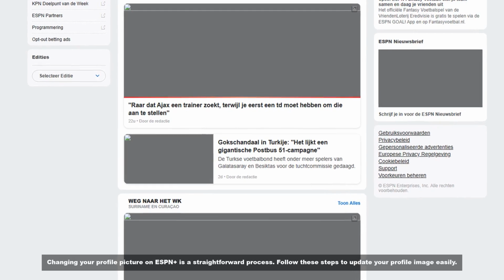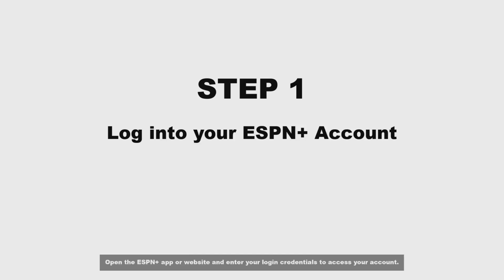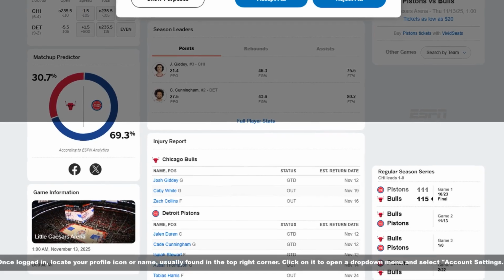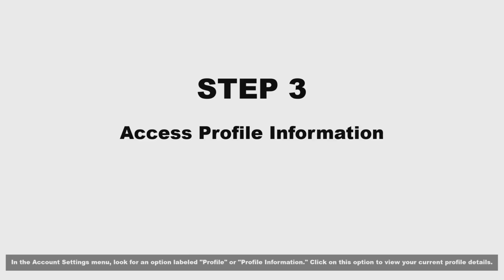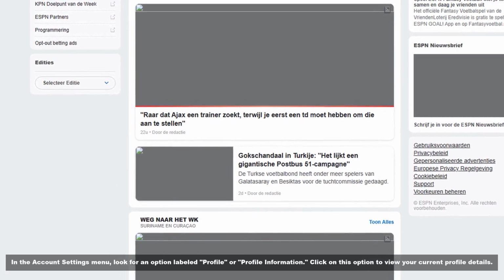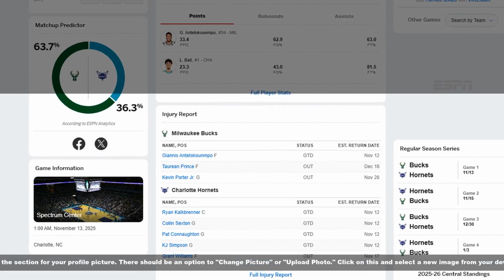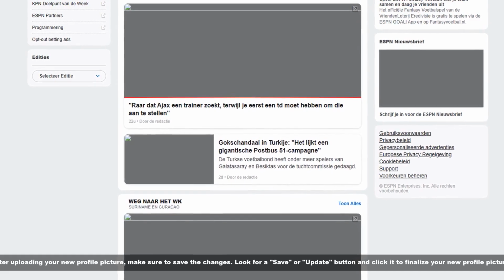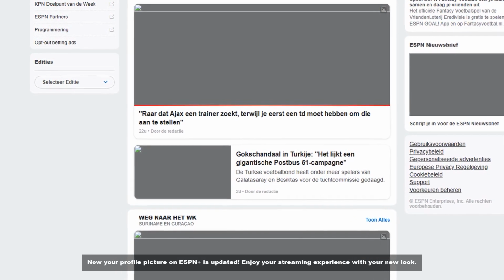How To Change Profile Picture On ESPN+ 2025 (2026)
In this video, we will show you how to change your profile picture on ESPN+ in 2025. Whether you're looking to update your avatar or just want a fresh look, we've got you covered with easy step-by-step instructions.